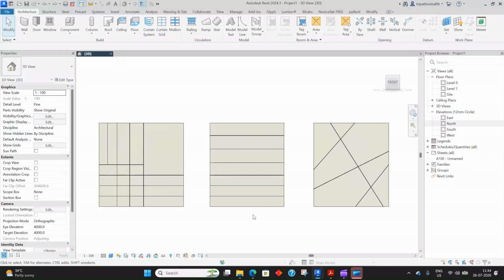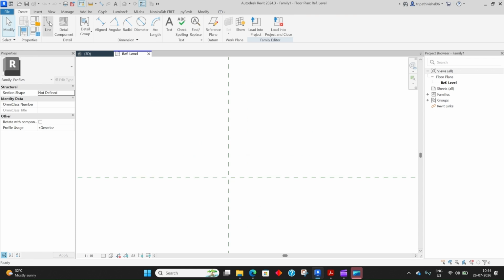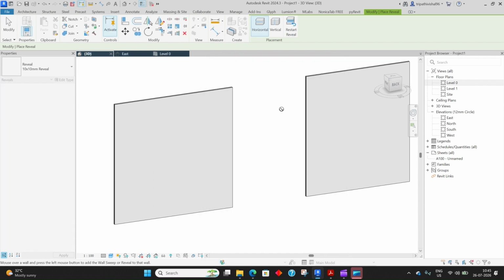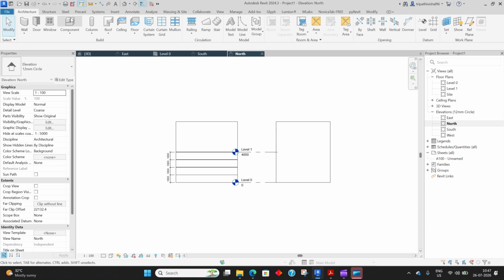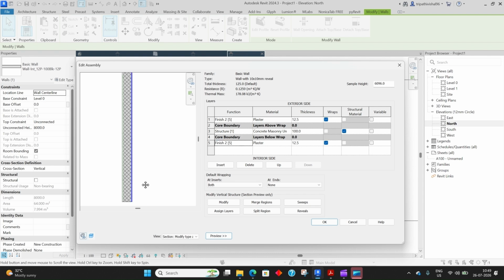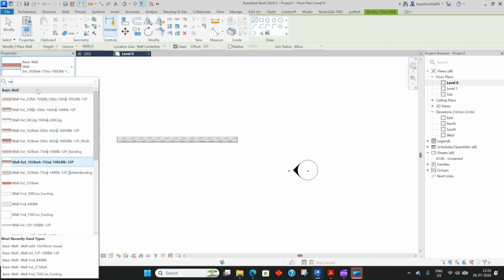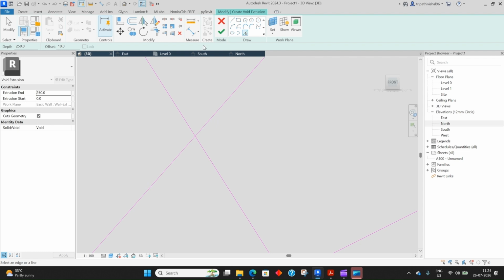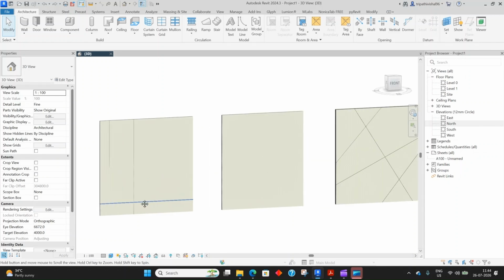Create Wall Grooves in Revit Like a Pro | Complete Tutorial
Want to create wall grooves in Revit but not sure which method to use?

In this tutorial, I'll show you multiple ways to create wall grooves in Revit, along with the advantages and limitations of each method. Whether you're working on interior walls, feature walls, or architectural detailing, these techniques will help you create clean and professional models.

📌 In this video you'll learn:
✔ Method 1: Creating grooves using Wall Sweeps
✔ Method 2: Creating grooves using In-Place Families
✔ Method 3: Creating grooves using Void Forms
✔ Which method is best for different project requirements
✔ Tips for keeping your Revit model clean and editable

Which method do you prefer for creating wall grooves?